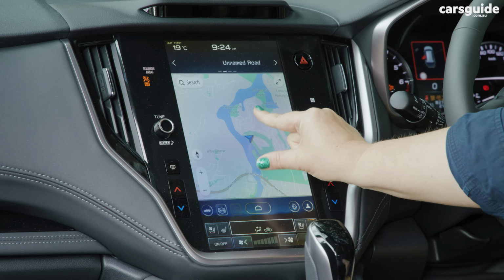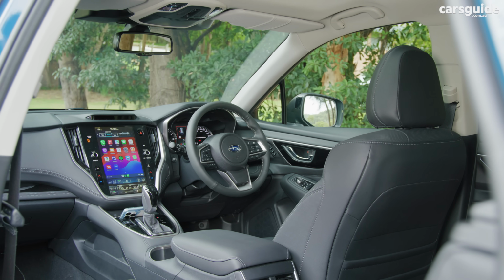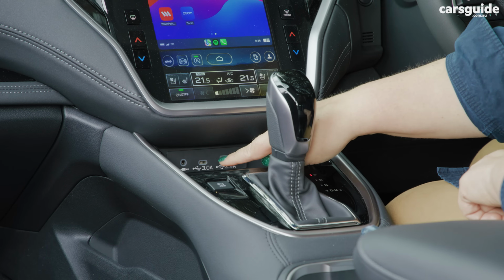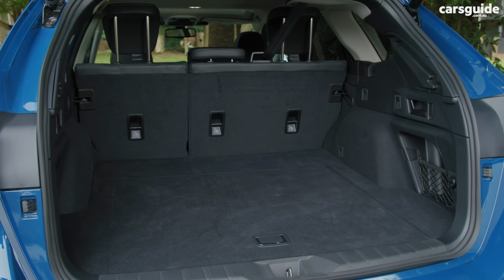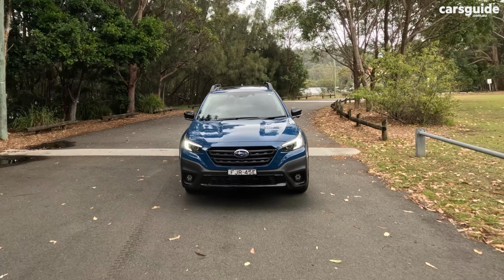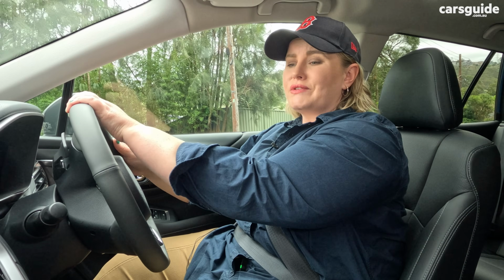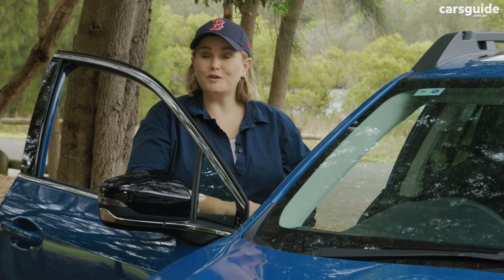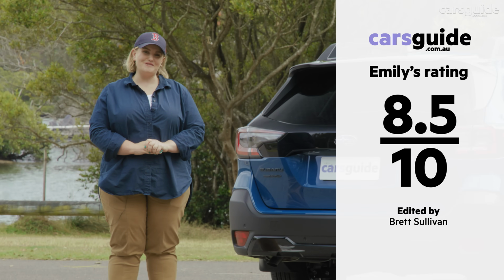Subaru Outback turbo 2025 review: Sport Touring XT | Is this new high-riding wagon the family pick?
The 2025 Subaru Outback is looking to spice things up with a new special edition, the Sport Touring XT. Based on the high-riding wagon's full-time flagship, the Touring XT, the part-time variant ups the visual drama for a relatively small premium of $500.

So, what exactly does the Outback Sport Touring XT bring to the table? Well, it gets dark metallic 18-inch alloy wheels, a black rear roof spoiler, exclusive Geyser Blue paintwork, green exterior trim and black rear badging. That's all sounds attention-grabbing, to say the least. Inside, black water-repellant upholstery is the headline act.

In this expert review, CarsGuide Contributing Journalist Emily Agar and her family of three spend a week living with the new Outback Sport Touring XT to find out if not only the special edition is worth upgrading to, but also if a high-riding wagon can be a better buy than a five-seat large SUV in this day and age.

Timecodes:
00:00 Intro
00:25 Pricing and features
01:15 Design
02:24 Practicality
04:51 Under the bonnet
05:15 Driving
07:09 Efficiency
07:56 Safety
08:25 Ownership
08:50 Verdict